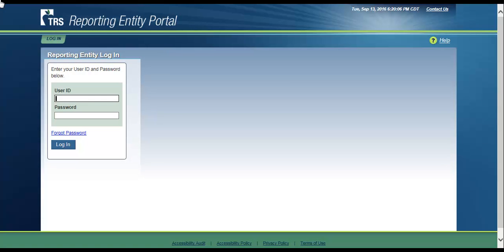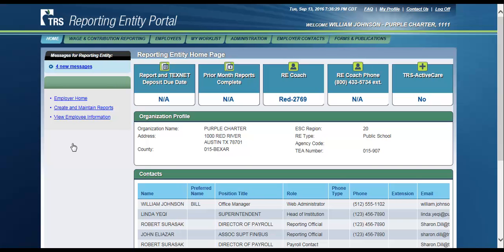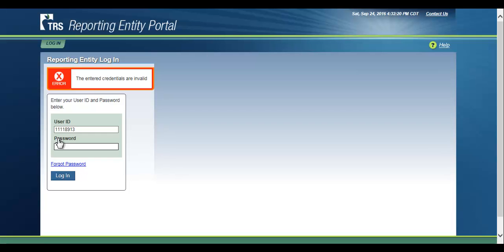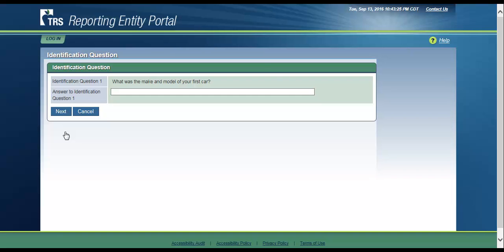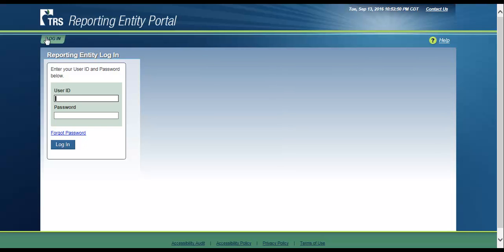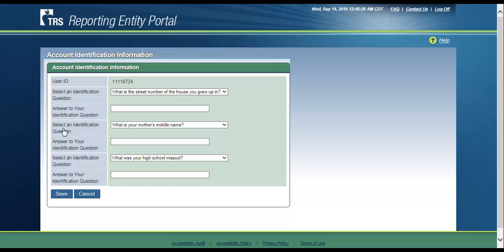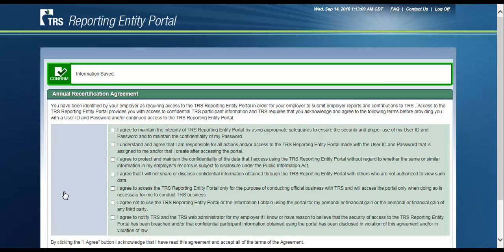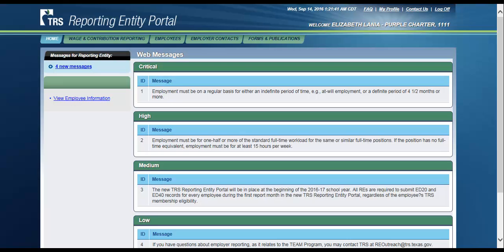2 Logging into the RE portal 1B